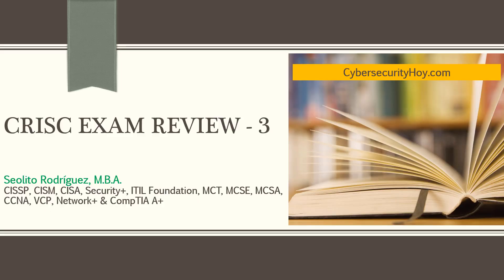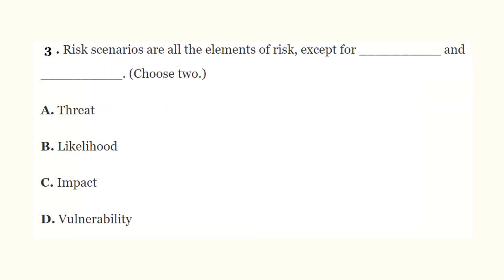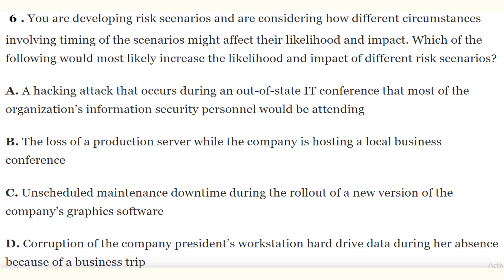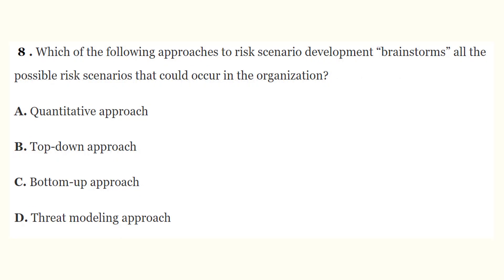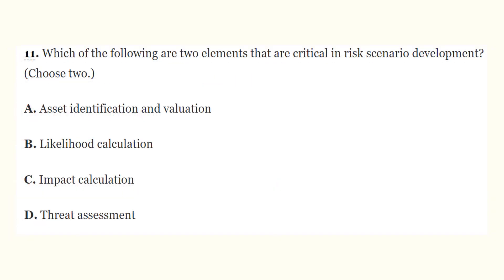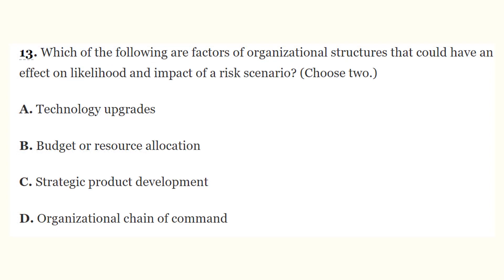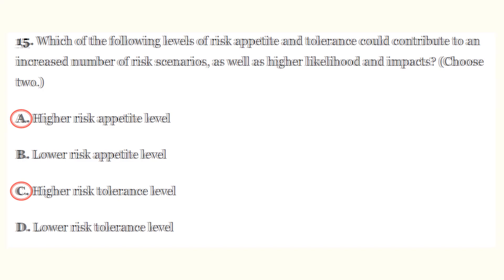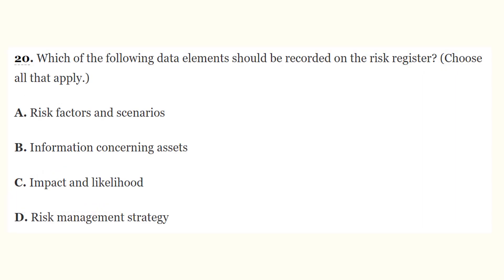CRISC - Exam Review Part 3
Identifying and Managing Risk Scenarios